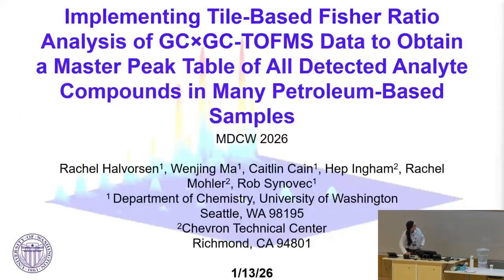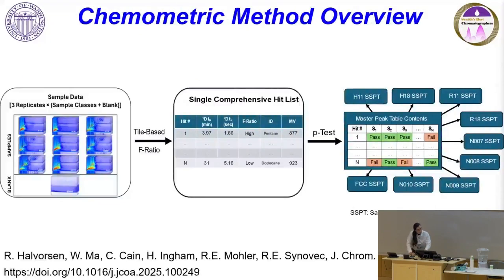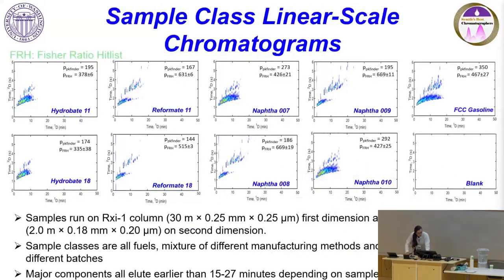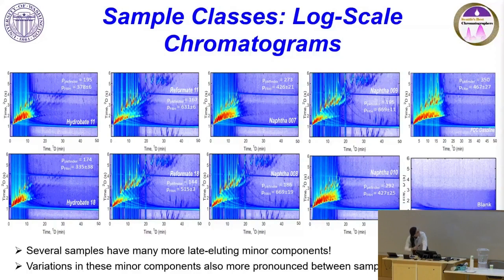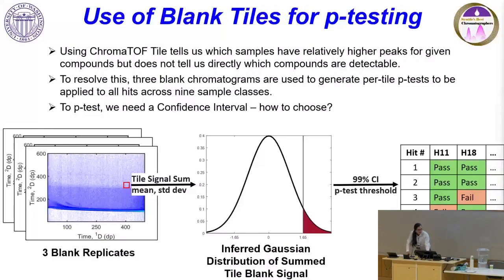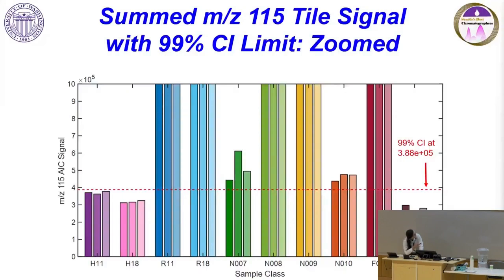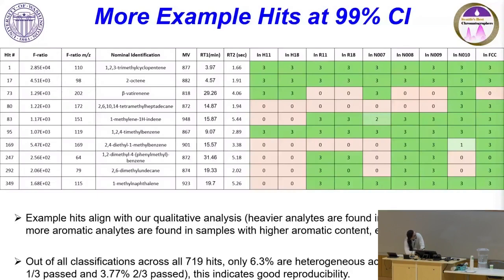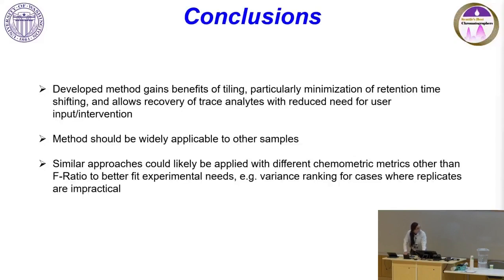Rachel Halvorsen: Tile-based Fisher ratio of GC×GC-TOFMS data in petroleum samples (MDCW 2026)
🎤 Presenter: Rachel Halvorsen (University of Washington)

Abstract

Historically, tile-based Fisher ratio (F-ratio) analysis of comprehensive two-dimensional gas chromatography time-of-flight mass spectrometry (GC×GC-TOFMS) data was developed for analysts to obtain a hit list to discover which analytes are top hits that most significantly distinguish the sample classes, with lower F-ratio hits being ignored and/or discarded. To broaden the scope of tile-based F-ratio analysis we explore the ability of the software to discover all analyte components that are detected in a set of samples, taking full advantage of the tiling aspect of the software which mitigates the adverse impact of sample run–to–sample run retention time misalignment. For this study a set of nine petroleum samples are simultaneously analyzed and statistically compared via p-testing to blank chromatograms to produce one comprehensive hit list. The pin locations and signal areas at the top m/z F-ratio are used together with replicate blanks to generate a master peak table (MPT) that in turn is used to generate sample-specific peak tables (SSPT) for each sample that are naturally retention-time aligned via the F-ratio software. The nine petroleum samples vary to a large extent in the identity and number of analytes present, and a large number of trace analytes were discovered across samples. This workflow also facilitated generating simulated distillation curves for the nine petroleum samples to provide further chemical distribution insight.